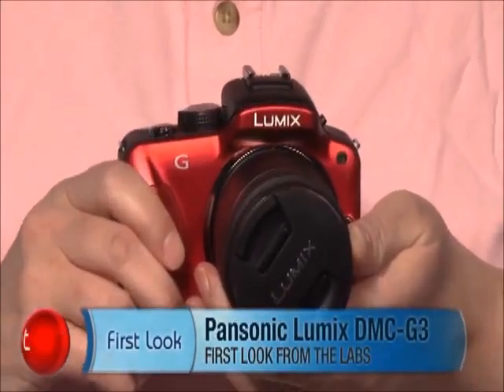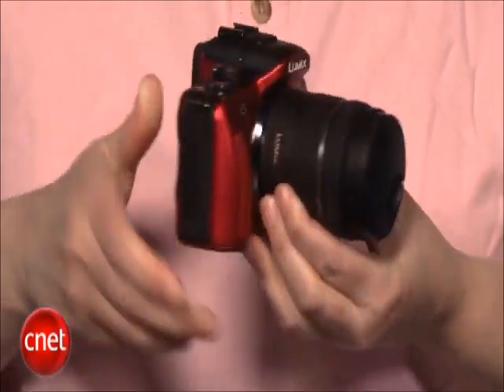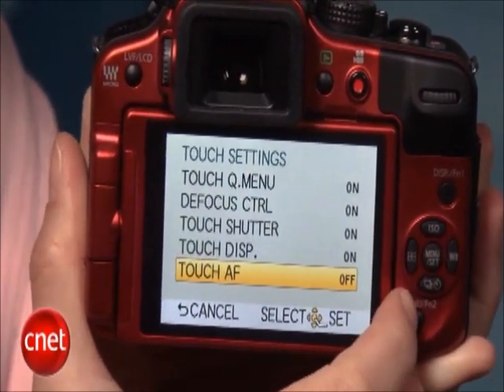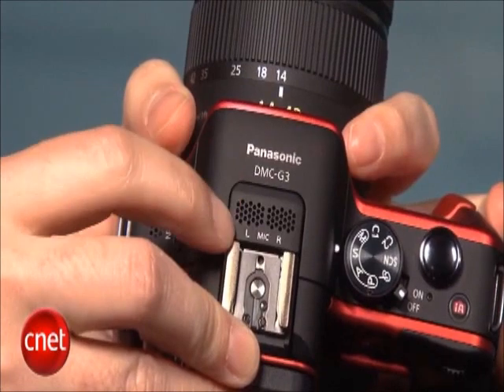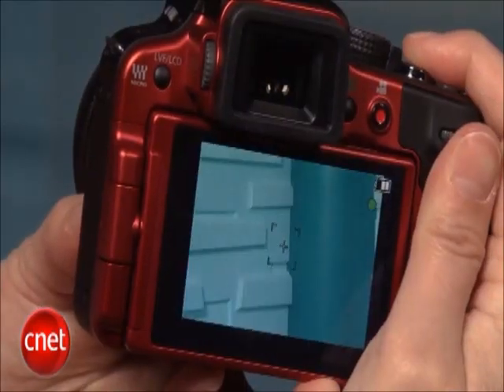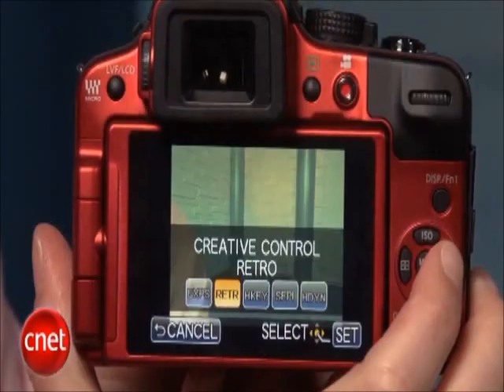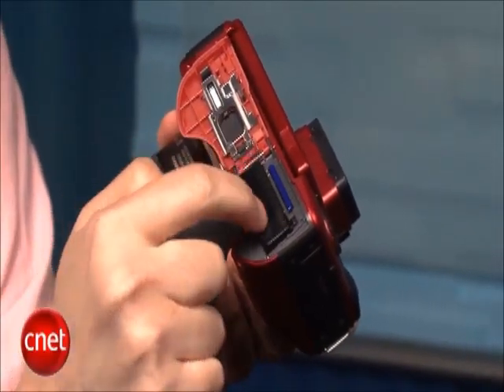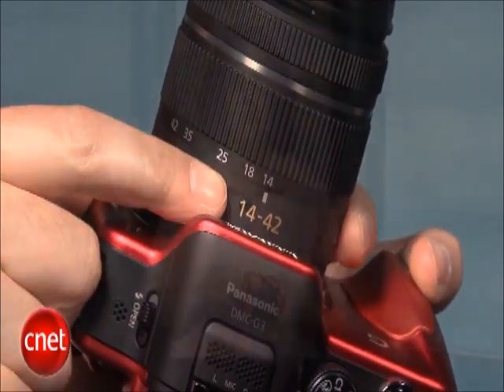Panasonic Lumix DMC G3 Review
Panasonic Lumix DMC G3 Review. This Panasonic Lumix digital camera offers a traditional DSLR-like experience A 16 megapixel camera that comes with a 14-42mm kit lens. Even though compact in size, awesome features await which are to numerous to mention. The Lumix G3 has auto focus system, which can focus on a pixel area using the 3 inch touch screen. You have 4 frames per second mechanically and 20 frames per second electronically if needed. You can capture video at 1080p with dolby digital stereo mics. Panasonic has made this camera user friendly, but you may need to read the manual on a couple of occasions to learn everything. The 3 inch touch screen can be turned off or turned on for the touch feature. You can also swivel the 3 inch screen to help you get just about any shot. Panasonic uses their Micro Four Thirds lens system in this Lumix G3. There are optional lens for this camera, including a 3D lens. Panasonic includes GPS tracking with the camera. For a full review on the Panasonic Lumix G3 go

If you would like to purchase this camera, I always recommend Amazon.